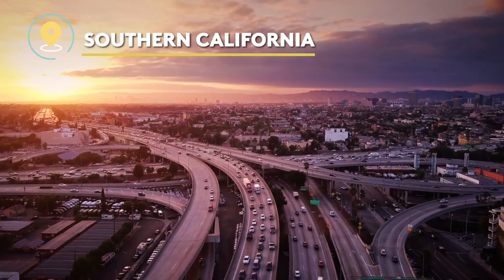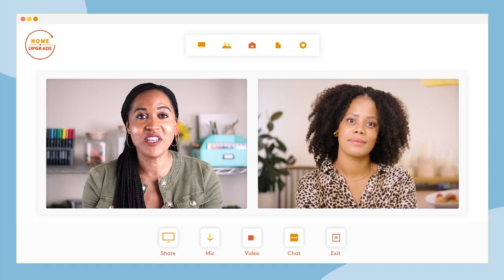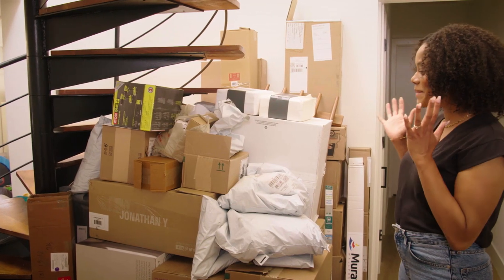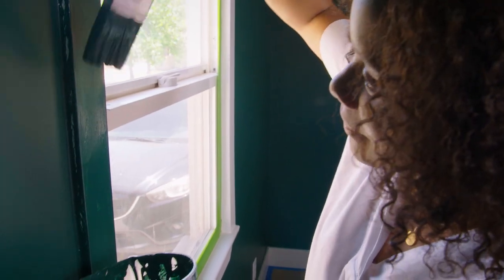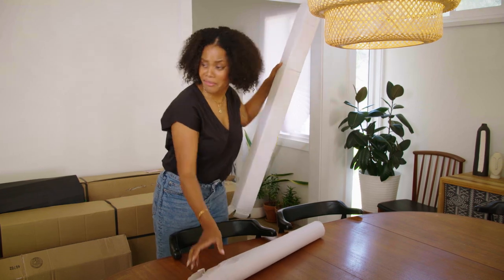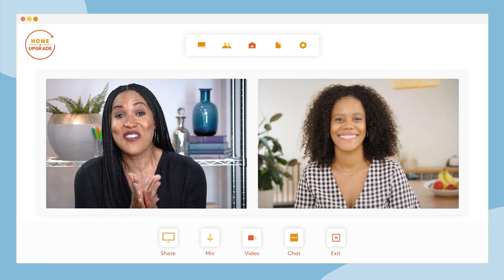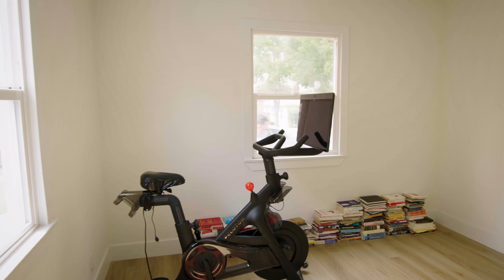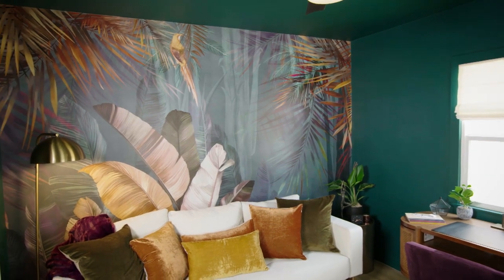See How This Room Transformed Into a Bold Flex Space | Home Upgrade | Real Simple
New homeowner Christina Elmore, an actress known for her role as Lieutenant Alisha Granderson on the series The Last Ship, and her roles on the Twenties and HBO's Insecure, was excited about the possibilities for an extra room in her house that she was hoping could serve as an office, workout space, and occasional guest room, but still feel cohesive, and feature the bold colors she craved. Riche Holmes Grant was ready to take on the challenge with some smart strategies Christina could use to DIY a stylish multipurpose room that suited all of her needs.

00:00 Introduction
00:10 Meet Christina
00:52 First Call
02:15 Project Overview
04:03 Deliveries
05:40 Follow Up Call
06:54 Finishing up the Room
07:54 Final Reveal